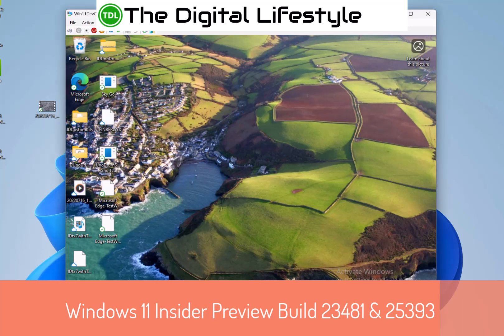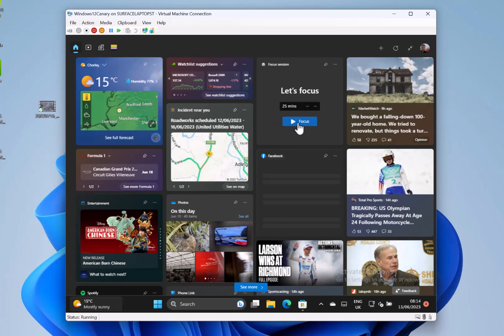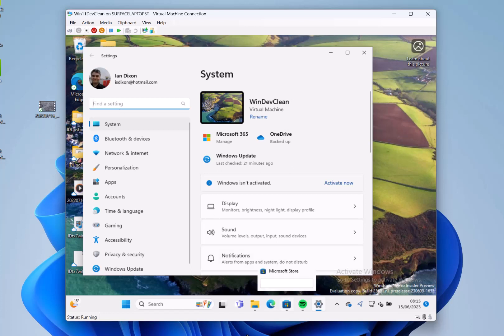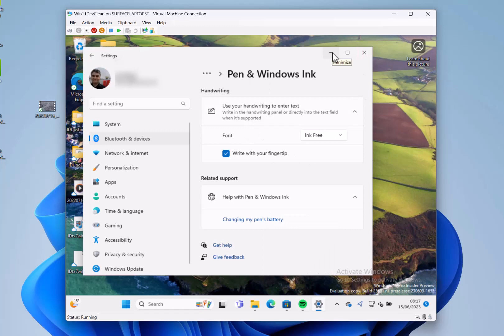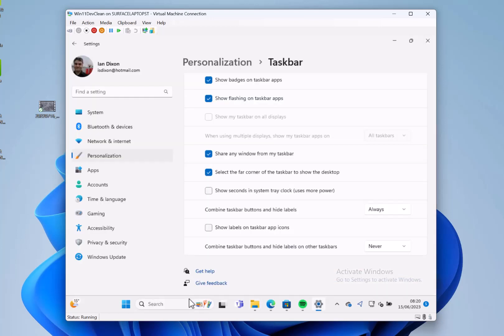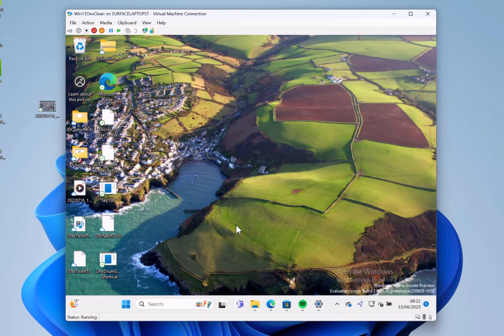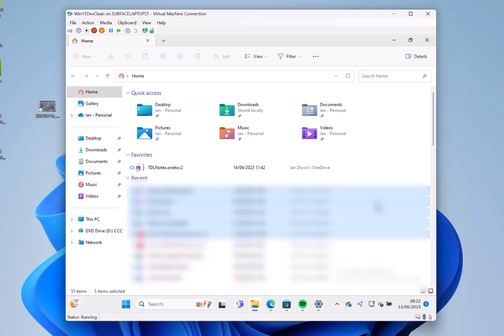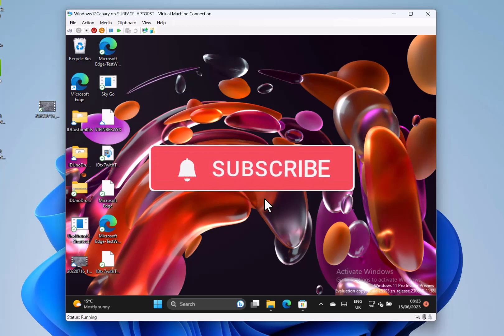Hands on with Windows 11 Insider Preview Build 23481 & 25393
Its two for one again with this week’s build video! In this video I look at the changes to Windows 11 Insider Preview build 23481 and 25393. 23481 is for Insiders on the dev channel and 25393 is for Insiders on the Canary channel. Microsoft haven’t detailed what’s changed in 25393 but I did find a new widget.
In build 23481 there are new pen options, File Explorer changes and UI changes. I also look at the fixes and known issues in build 23481.